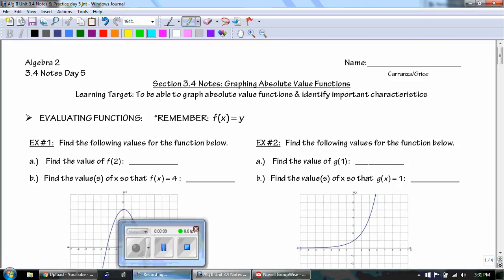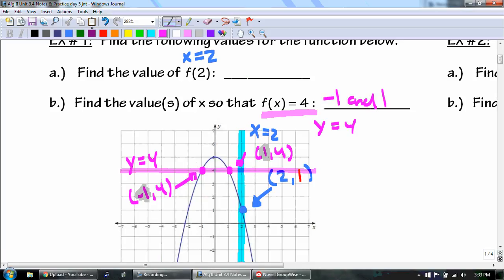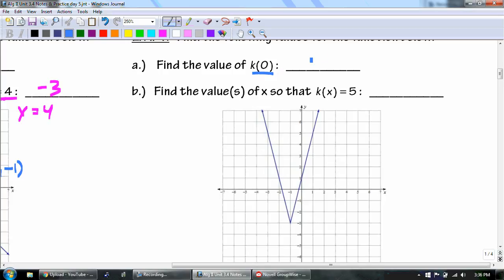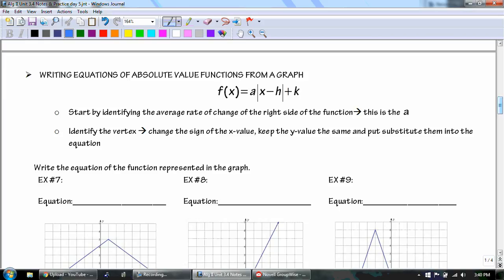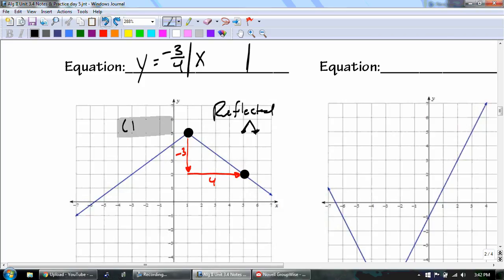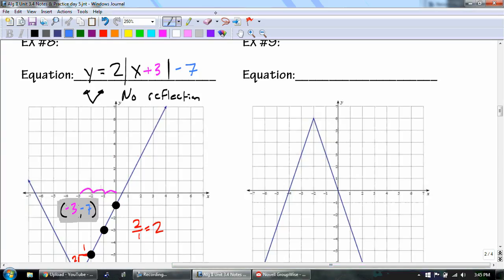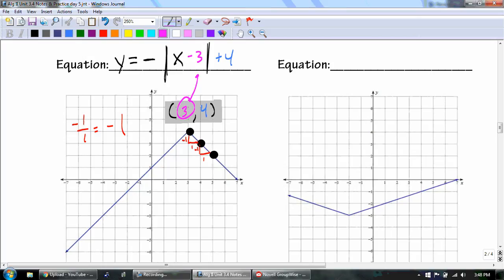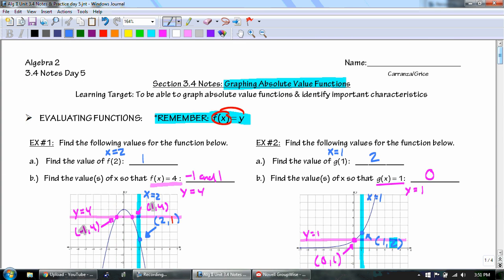AT Algebra II Unit 3.4 Notes day 5